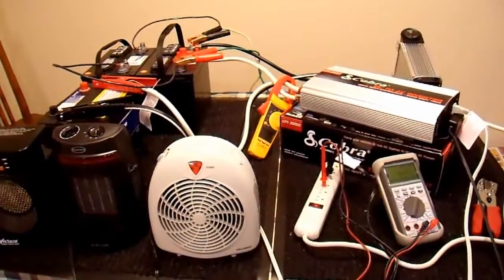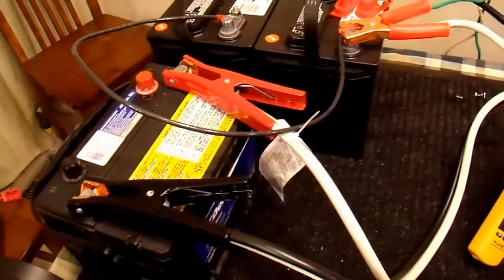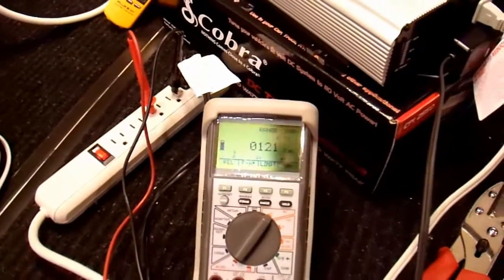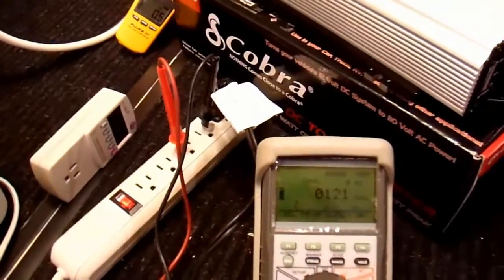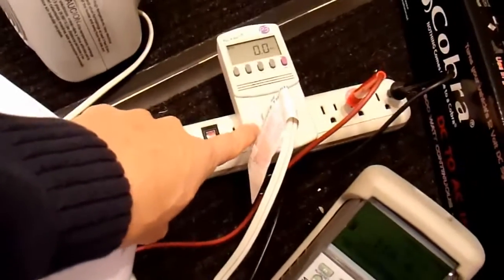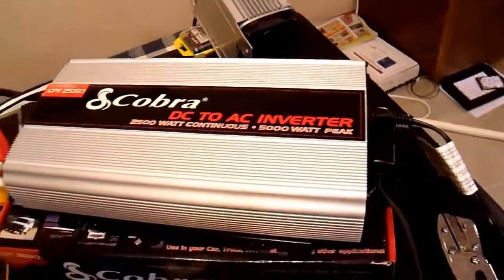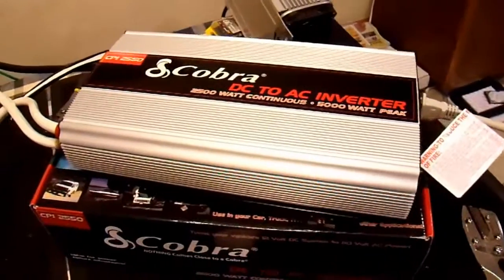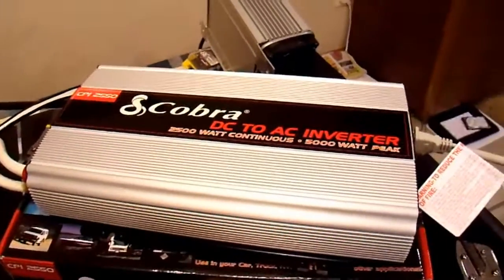Cobra Inverter Review Part7 - Addendum: Max Output wattage